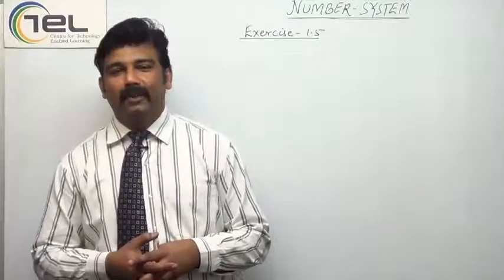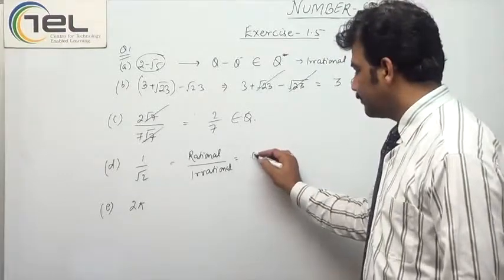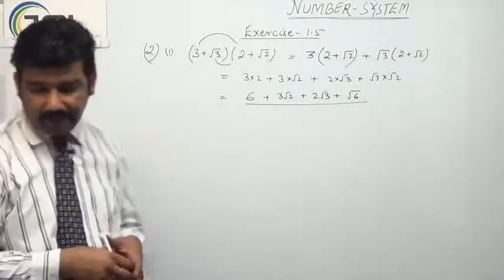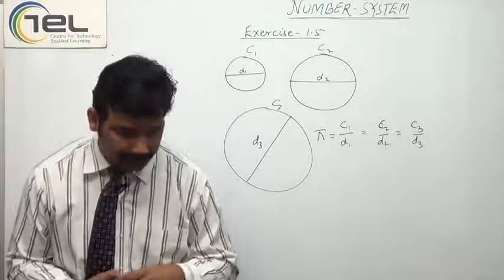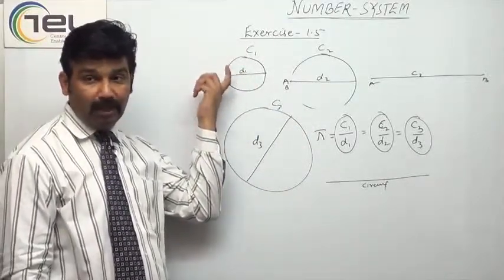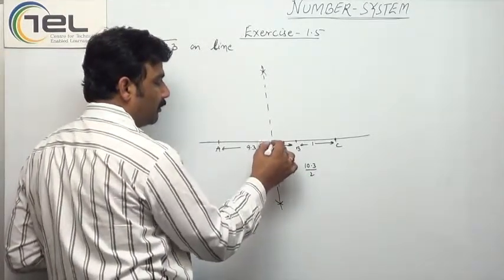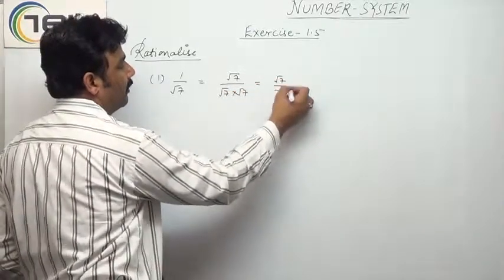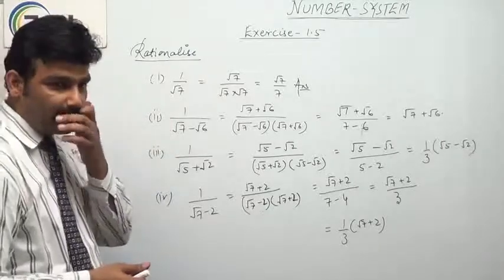Exercise 1 5